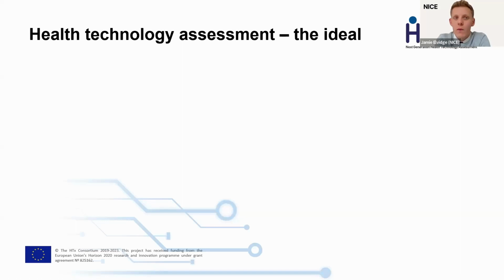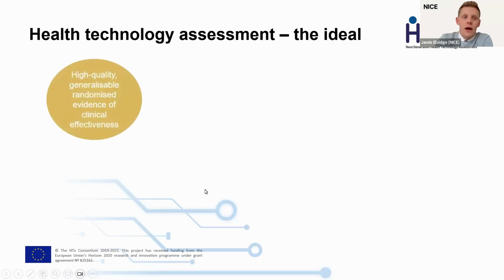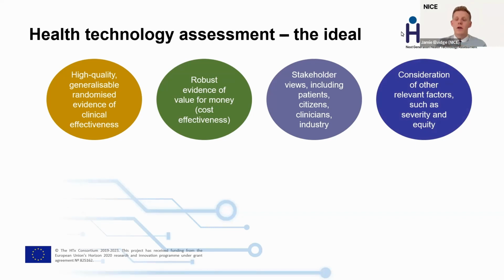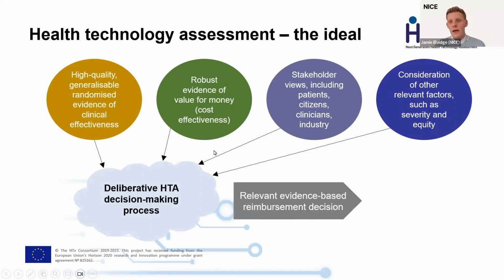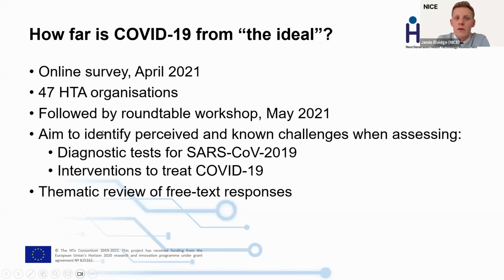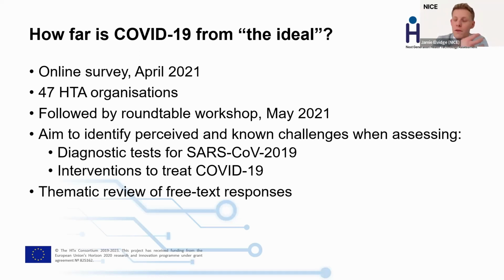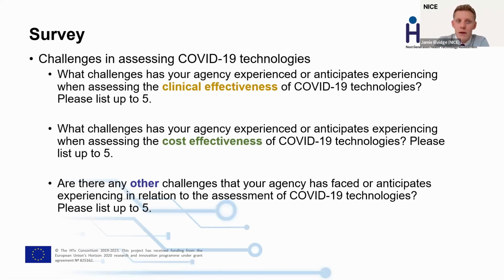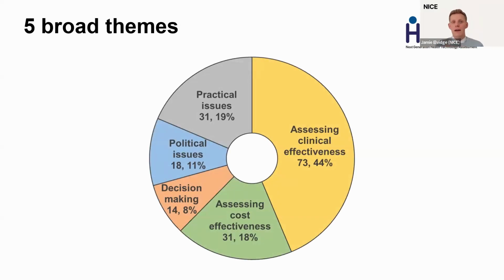HTx Patient Toolbox - COVID-19: The Evolving Challenges for HTA - Part 1 - Jamie Elvidge (NICE)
HTx Patient Toolbox - COVID-19: The Evolving Challenges for HTA - Jamie Elvidge (NICE)

The Patient Toolbox is a toolkit developed by HTx researchers at EURORDIS (Paris, France) for patients and patient advocates based on the experience gained from the EURORDIS Summer School and the European Patients’ Academy (EUPATI). The aim of the Toolbox is to explain the different aspects of the research done through videos, written materials, webinars, presentations, and face-to-face training sessions.

This episode focuses on what challenges HTx researchers at NICE faced during the COVID-19 pandemic and how the virus has changed the day-to-day practices of HTA agencies.

The project has received funding from the European Union’s Horizon 2020 research and innovation programme under grant agreement No. 825162.